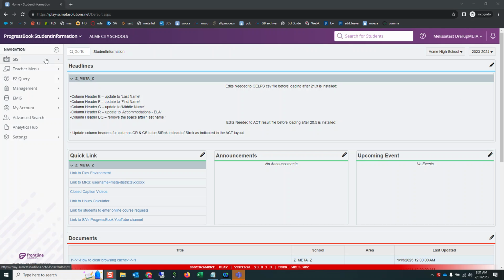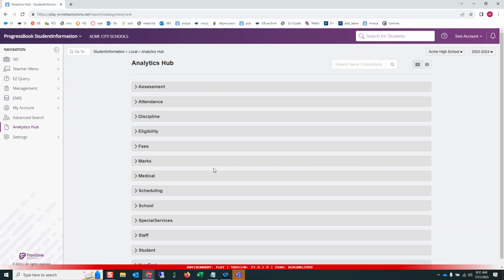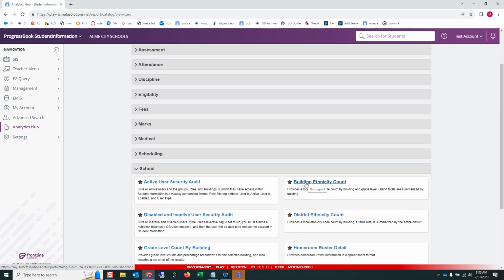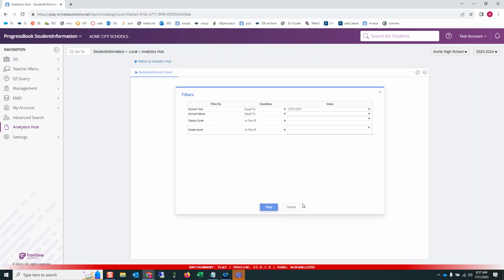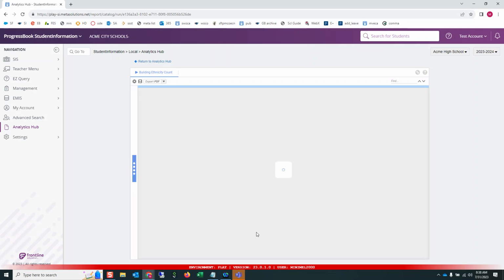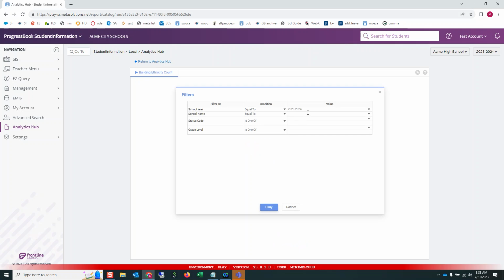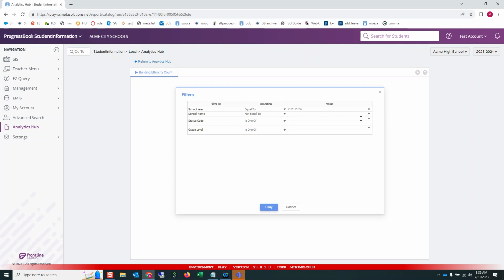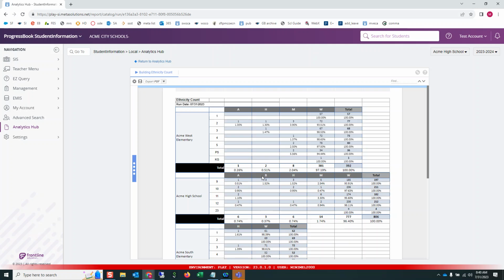Running Analytics Hub reports_new